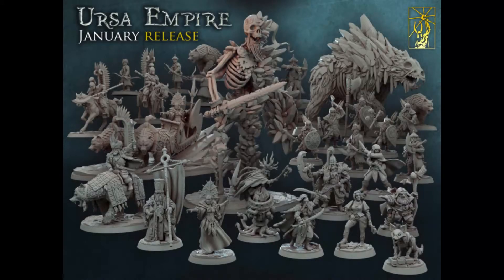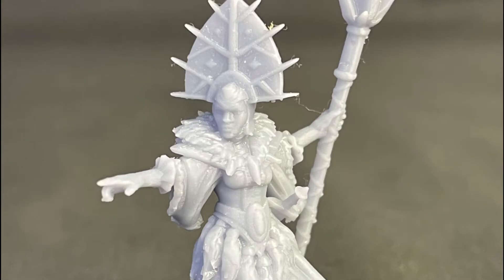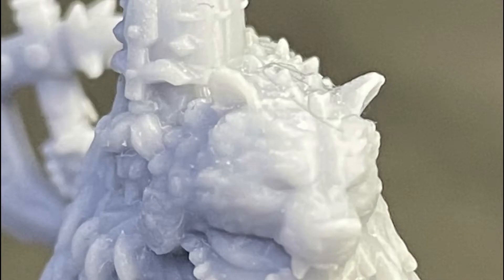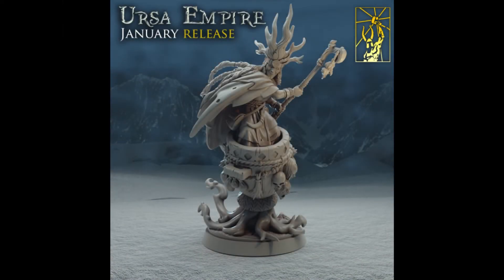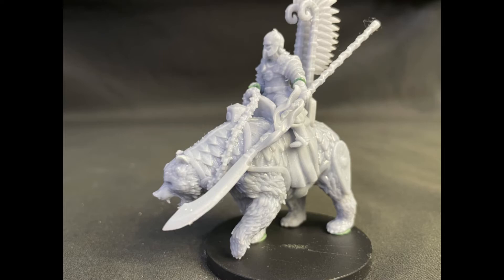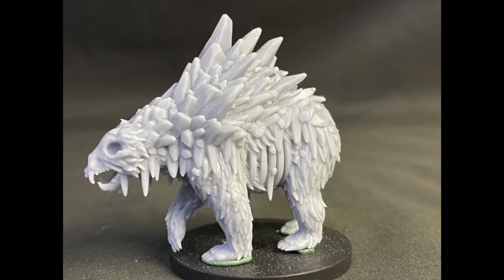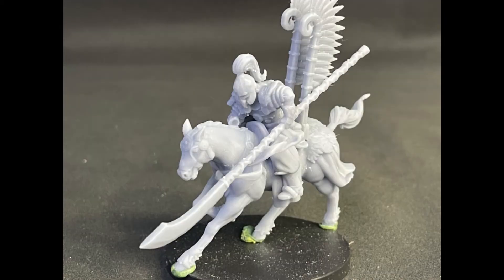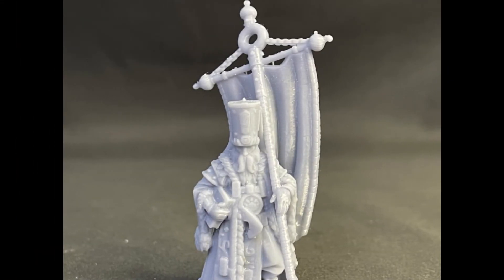Have we found KISLEV miniatures ? STL Reviews: Ursa Empire by Titan Forge Miniatures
Titan Forge Miniatures is up with JANUARY's recently released, URSA EMPIRE, winter, snow and undead. These are amazing models for any old fan of Kislev or in the market for a grim northman theme.

 STL reviews are back! Though I am a bit ill but I wanted to get this out to everyone before the end of the month